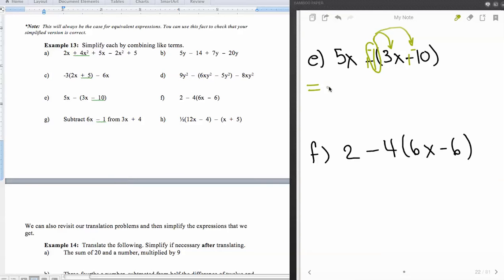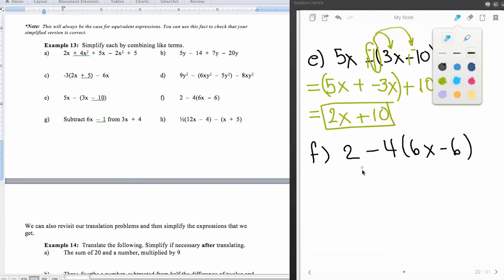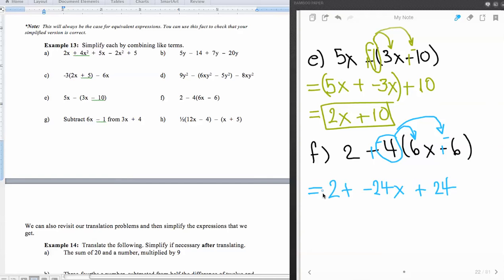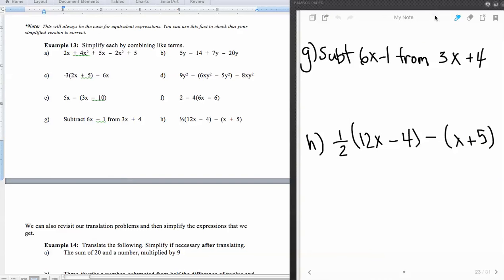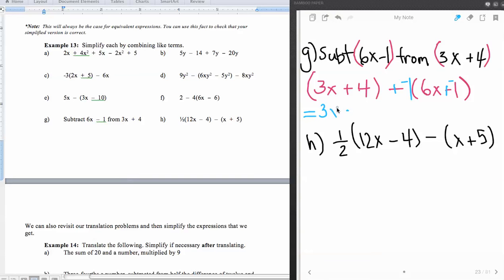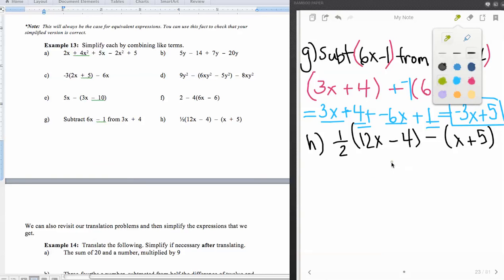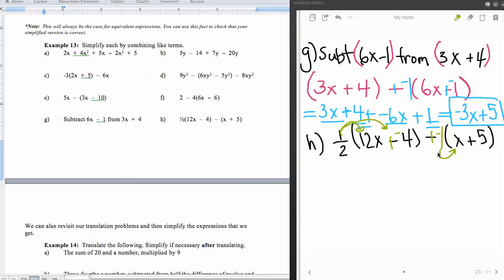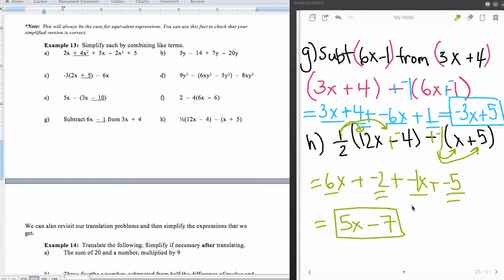§4.1 Simplifying P3